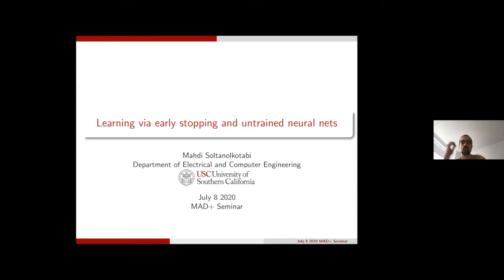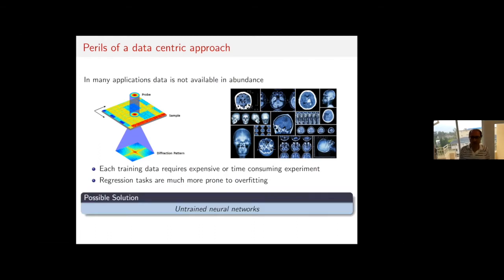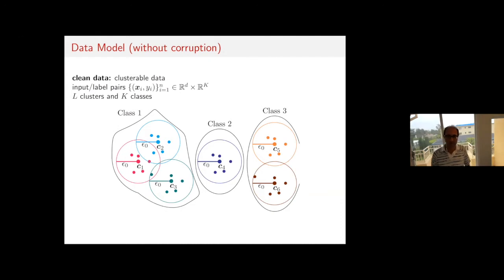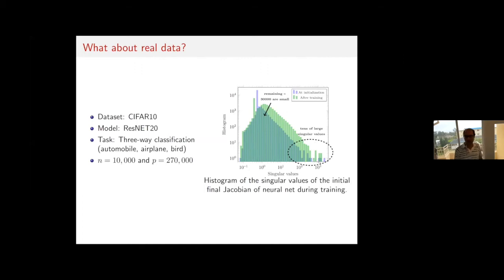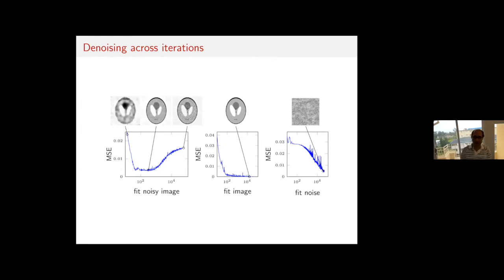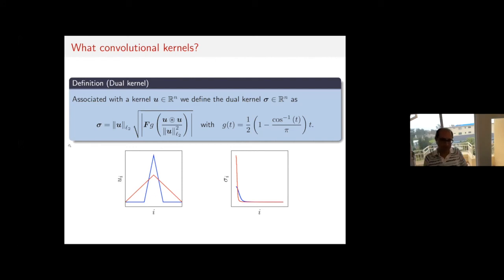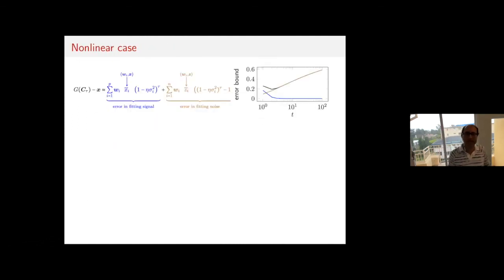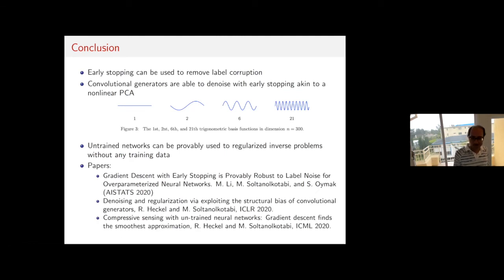Learning via early stopping and untrained neural nets - Mahdi Soltanolkotabi (USC) MAD+ 8 July 2020